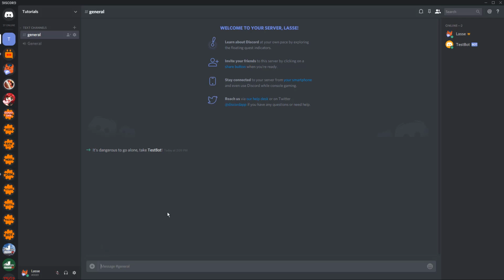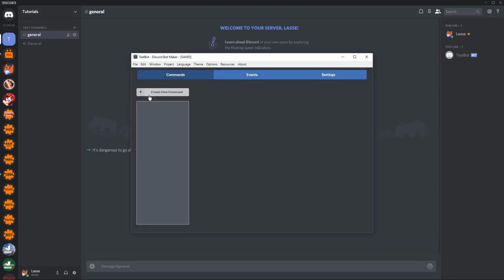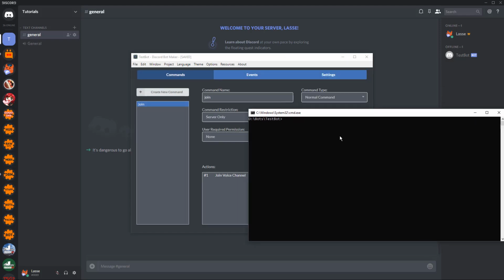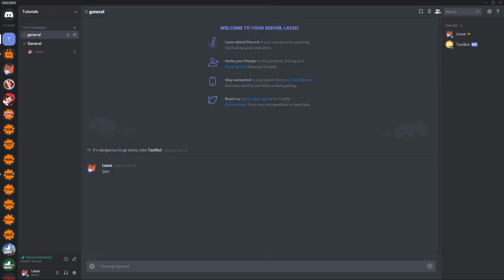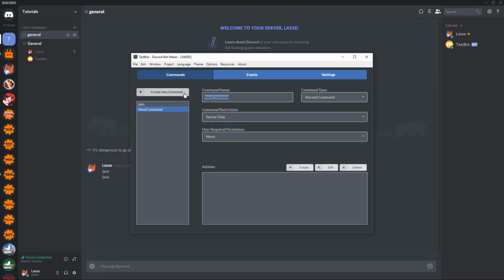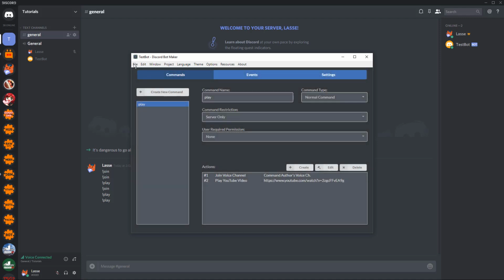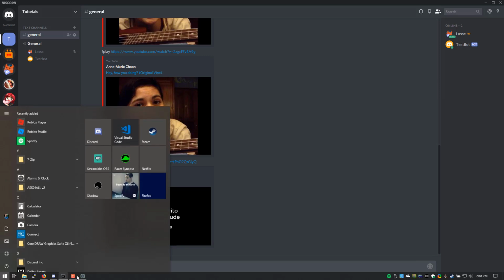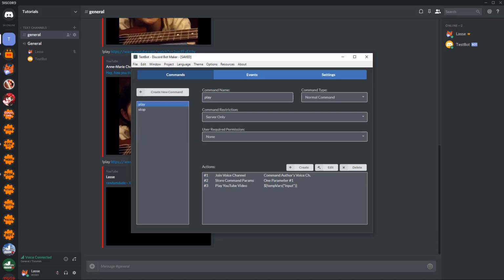Starting with music - DBM Music #1 [ENG]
I explain how to install the required modules for music and how to play a YouTube video in a voice channel.